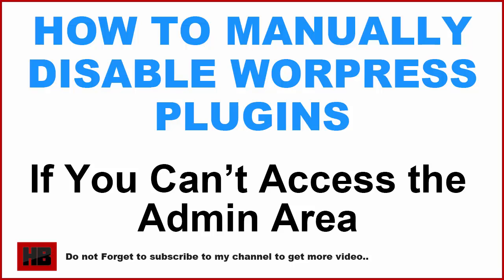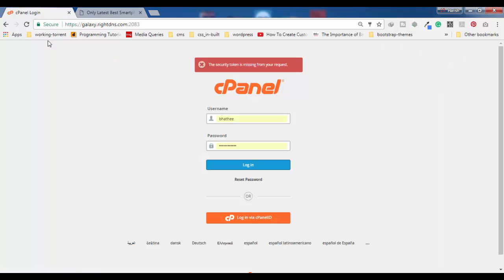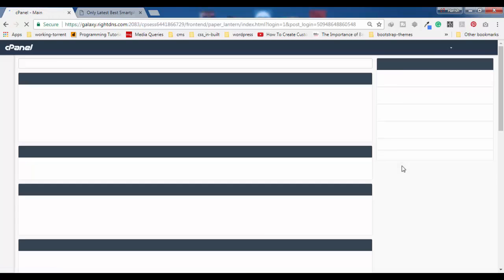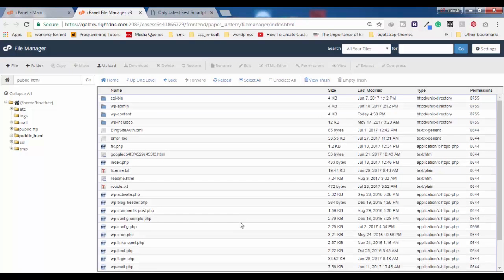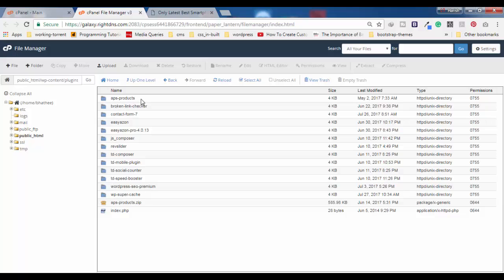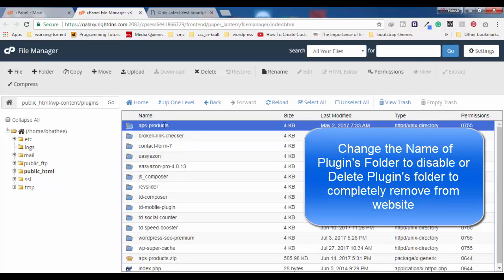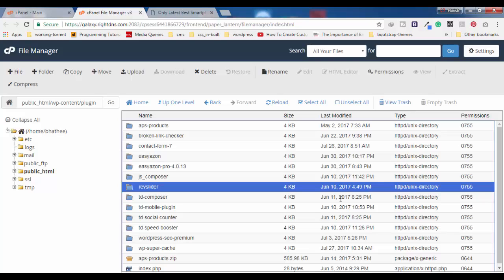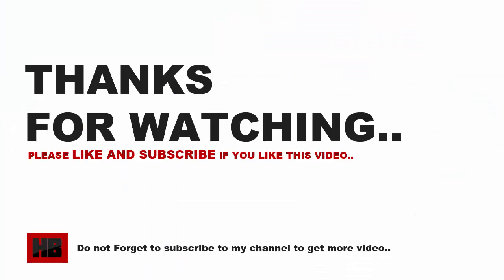How to manually disable Wordpress Plugins via cPanel if can not access the wordpress dashboard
Video shows How to manually disable Wordpress Plugins When you Can't access the Wordpress Admin Area of your Wordpress Website. So this tutorial is about disabling Wordpress Plugins via cPanel of your Wordpress Website.

Step By Step How to manually disable Wordpress Plugins - When you can't access the Wordpress Admin Area

1. Login to cPanel.
2. Find Wordpress Directory inside Public html.
3. Find Folder  "wp-content" and get inside by double clicking on it.
4. Find Folder "plugins" and get inside by double clicking on it.
5. Find the plugin folder causing the error & either change the name of the folder or delete the folder.
This way that Wordpress plugin will be disabled & removed from Wordpress Website.
This is the easiest way to manually disable Wordpress Plugins When you Can't access the Wordpress Admin Area of your Wordpress Website.

Also Watch,

How to change WordPress Admin email | Where to find Admin email in Wordpress & change it in 2018

How To Create Webmail in cPanel | How to setup Webmail in cPanel or email Account in cPanel

How to Forward Webmail to Gmail | How to set up email forwarding in Webmail | email forwarder cPanel

How to forward One Gmail account to another Gmail Account | How to forward Gmail | Forwarding Gmail